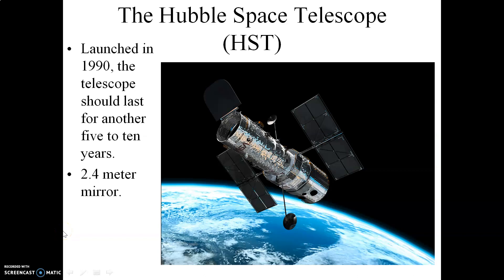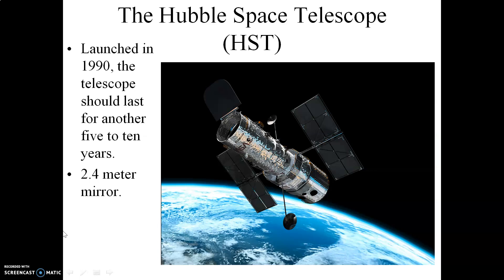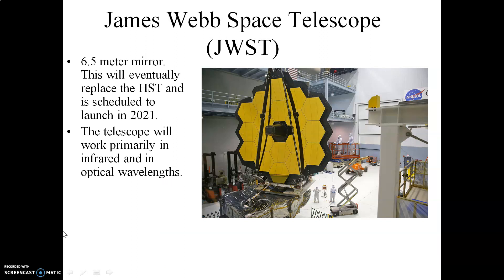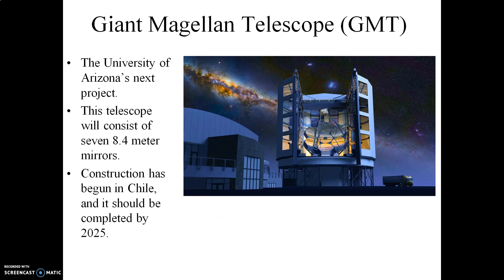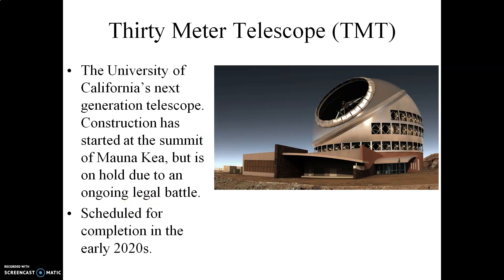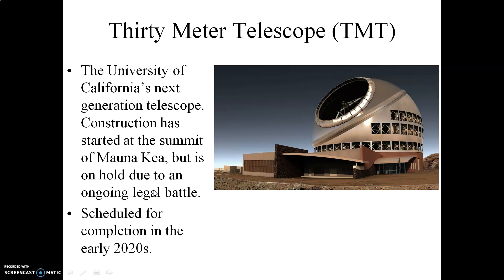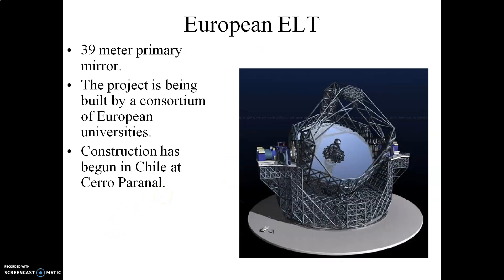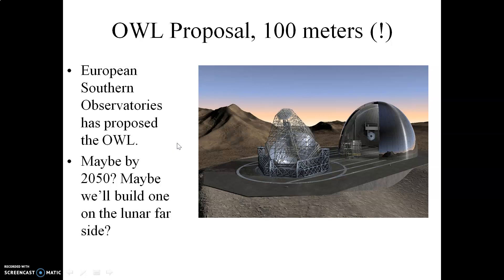Telescopes Part 3 Screencast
This screencast was produced before the successful launch of the James Webb Space Telescope on December 25th, 2021.